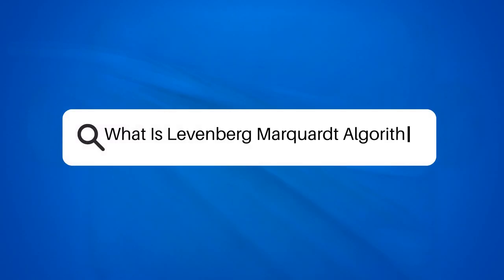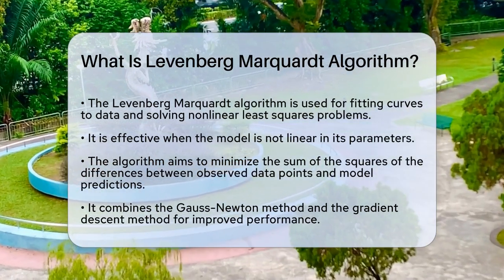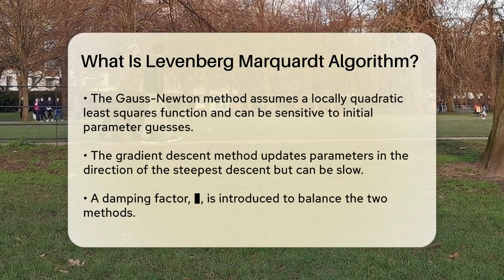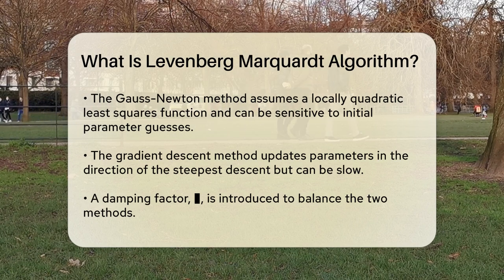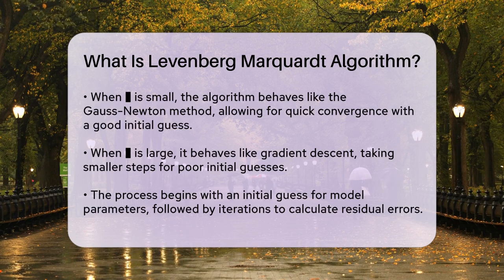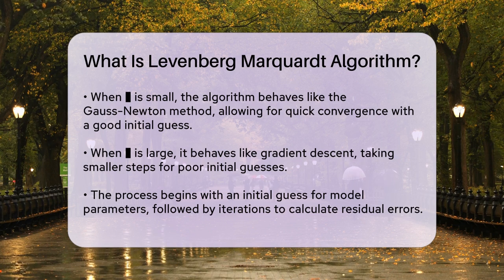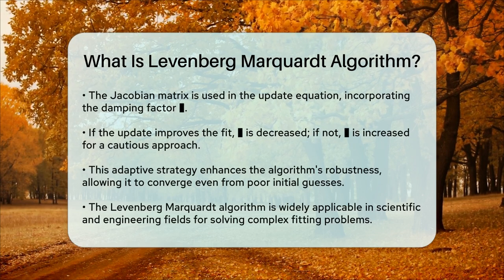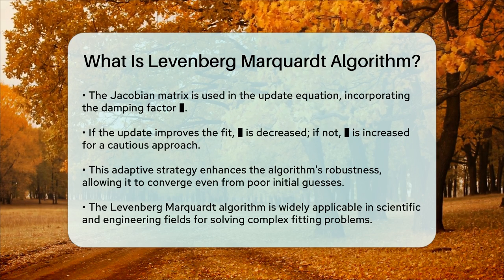What Is Levenberg Marquardt Algorithm? - Next LVL Programming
What Is Levenberg Marquardt Algorithm? In this informative video, we will take a closer look at the Levenberg Marquardt algorithm, a method commonly used for fitting curves to data and addressing nonlinear least squares problems. You will learn about the significance of this algorithm in various fields, particularly in mathematics and computing. The video will explain how the algorithm works by combining two well-known methods: the Gauss-Newton method and gradient descent.

We will discuss the role of the damping factor, λ, in the algorithm, and how it influences the convergence behavior depending on the initial parameter guess. Additionally, you'll see how this adaptive approach allows the algorithm to remain effective even when starting points are not optimal.

Whether you are a student, researcher, or professional in a scientific or engineering discipline, understanding the Levenberg Marquardt algorithm is essential for tackling complex data fitting challenges. Join us as we break down this powerful technique and demonstrate its applications in real-world scenarios.